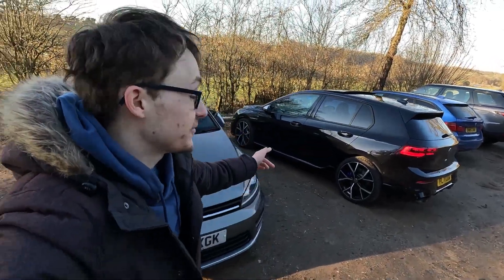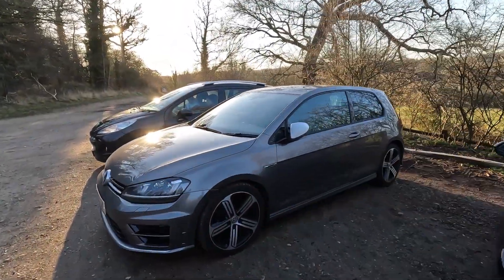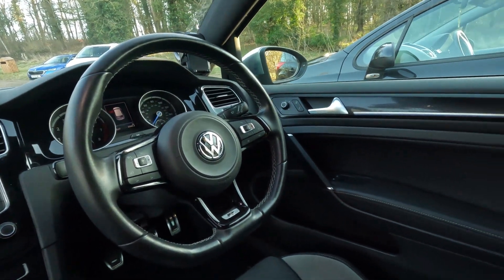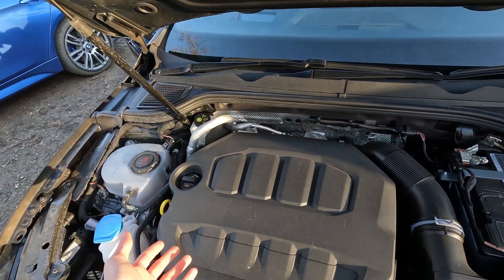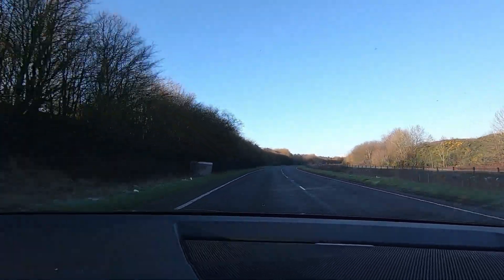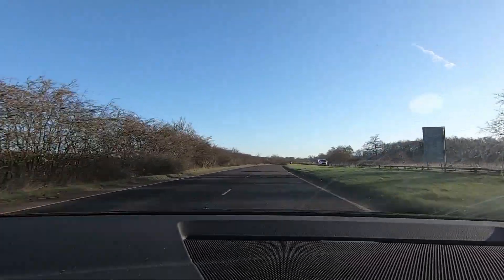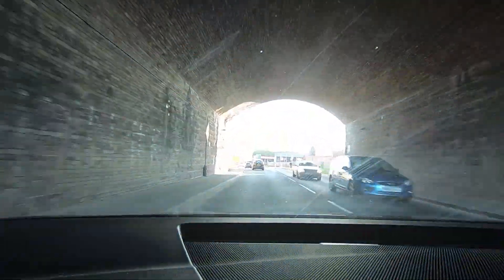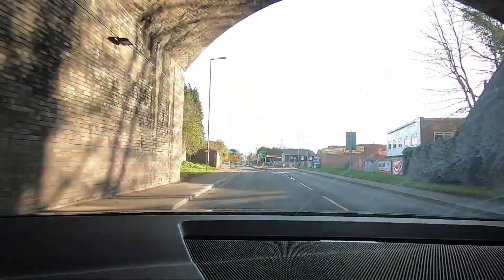New 2022 Golf R vs Old 2017 Golf R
I compare to of my favourite cars!  Both of which I have spent plenty of time driving in, including my own MK7 Golf R, and I compare both cars before taking the MK8 Golf R on a fun drive!